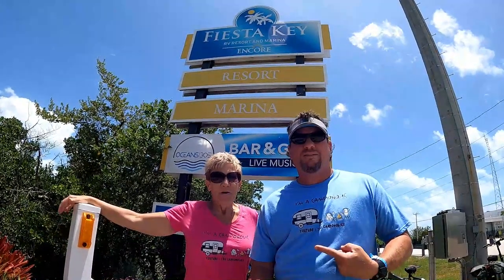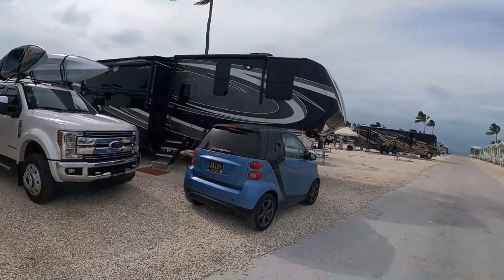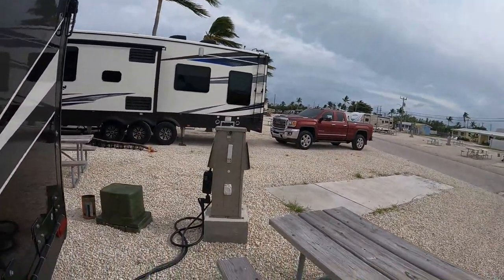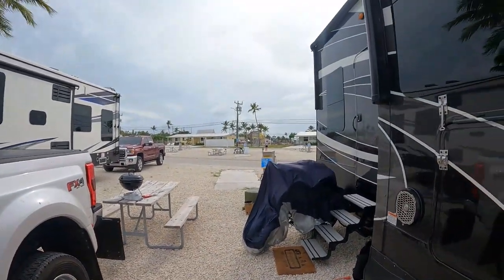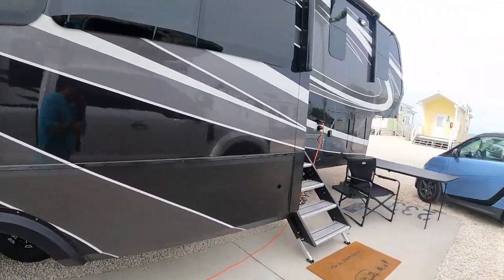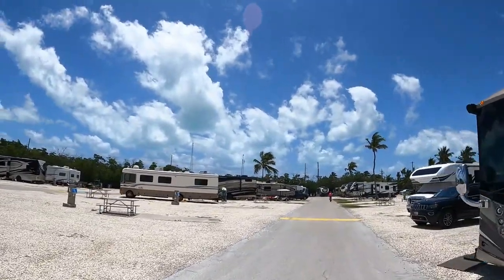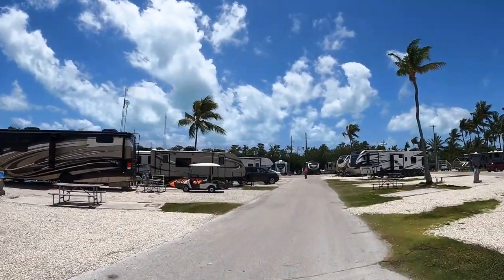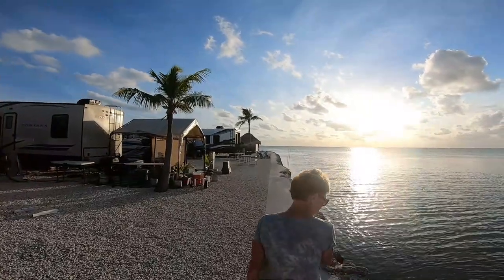FIESTA KEY RV RESORT ! An Encore Resort- Campoholic Tour!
Tonight! Our video of our stay in Norther Michigan premiers: "Mackinac Island - Aloha State Park"
Hey Campoholics! We spent 6 nights at Fiesta Key RV Resort in the Florida Keys!  This is a beautiful location and such a great RV resort.  This is a video tour of Fiesta Key RV Resort as we show you the resort and its accommodations. We love the chill atmosphere, the gulf views and of course the Oceans305 Bar and Grill.  We give you an opportunity to meet park Manager Jessica Frey as she describes the different types of sites and all of the amenities and the future of Fiesta Key RV Resort.  Fiesta Key is a beautiful Gulf side resort in the Keys!

Fiesta Key is one of our Encore RV Resorts. There are nearly 70 Encore Resorts throughout the Sunbelt of the United States (Florida, Texas, Arizona and Southern California). Encore RV Resorts provide guests perfect destinations for soaking up the sun and enjoying a warm weather escape all year round. These resorts offer amenities like swimming pools, hot tubs, tennis courts, pickleball courts, shuffleboard and more. Guest can visit for a weekend, a month, a whole season, or even longer.

Thousand Trails members have an option to add the Trails Collection network of properties onto their Thousand Trails membership. If purchased, the Trails Collection would provide access to this Encore property under a Thousand Trails membership.

Want a "I'm A Campoholic!" T Shirt?  Click on the link to our Etsy shop and order one today!

Need some Tech gadgets for your RV?  Tire Pressure Monitors, Surge Guards, WI FI Supplies, ViAir Compressors, Gas Stop, GPS and Camera supplies!